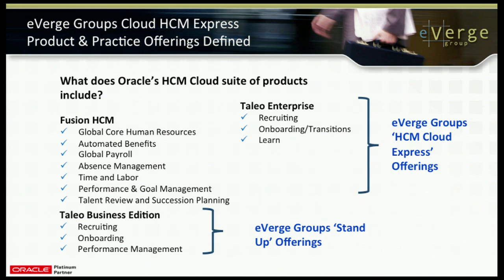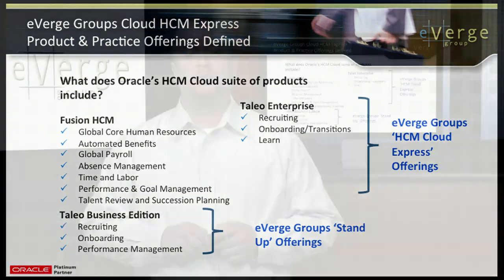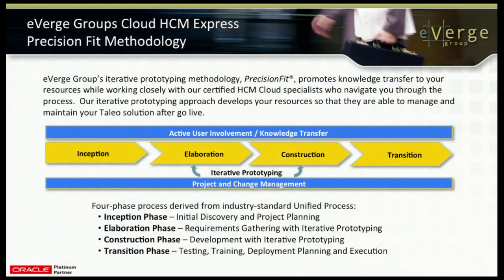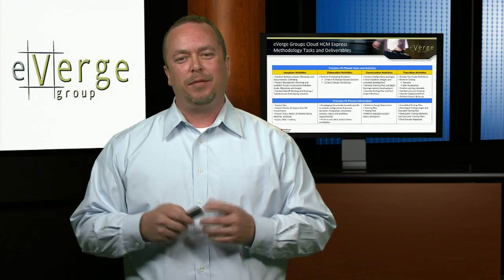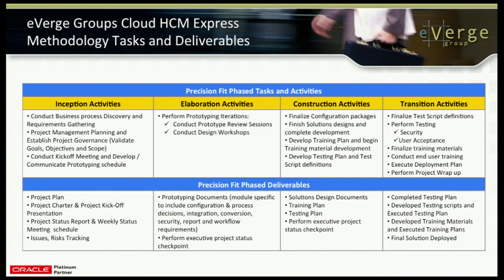eVerge Group Cloud HCM 2